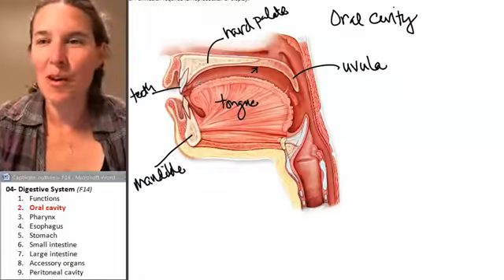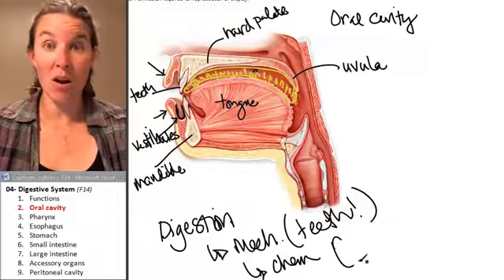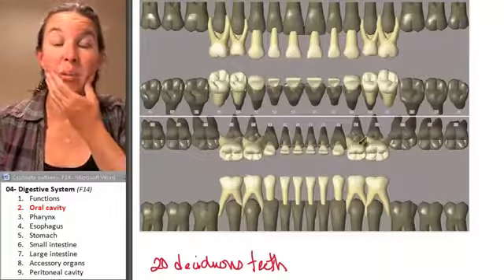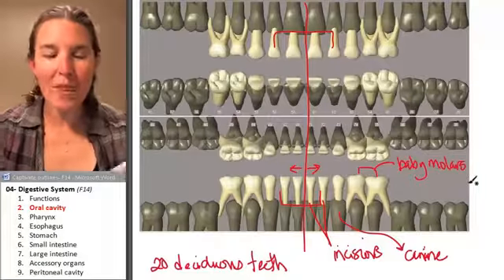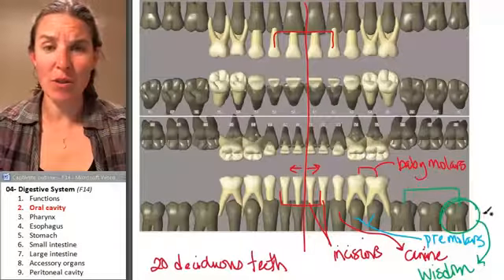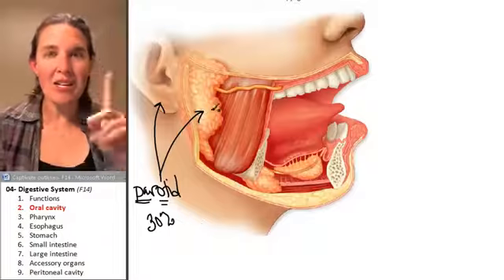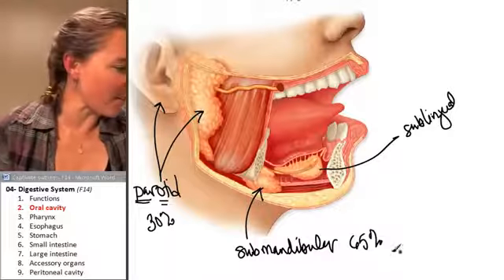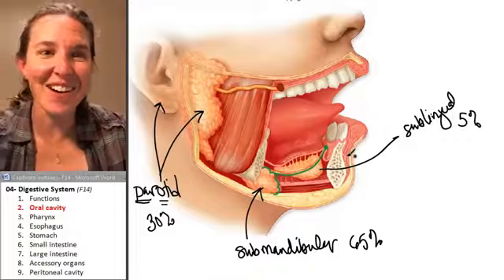Digestive System 2 Oral cavity YouTube